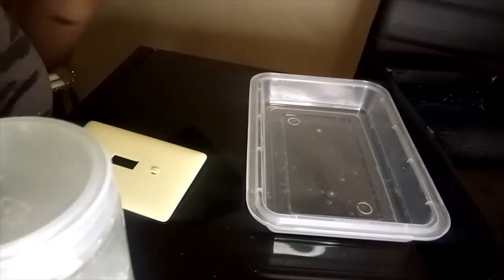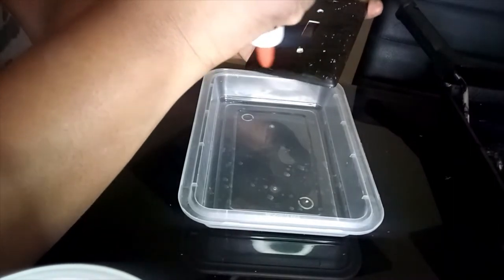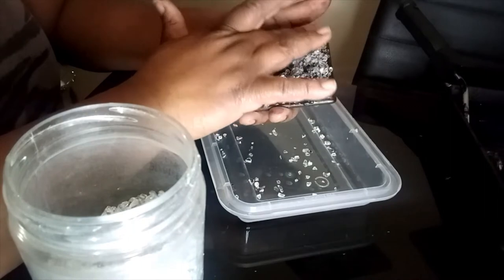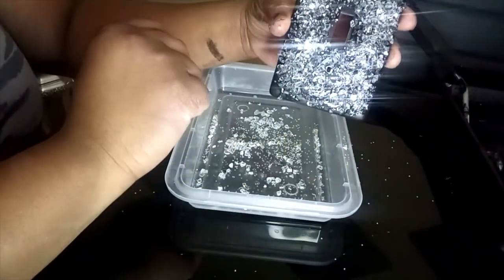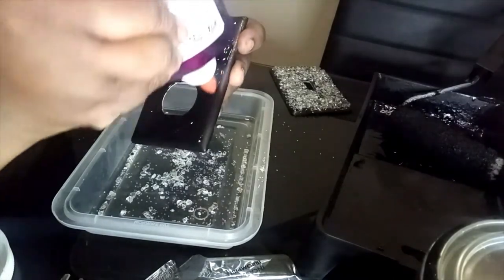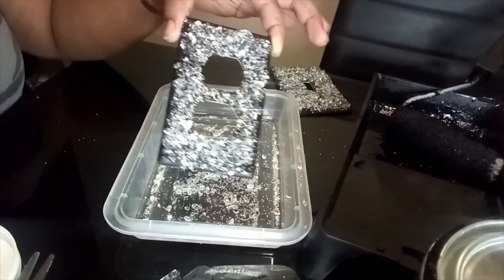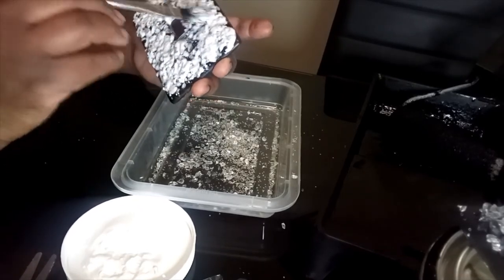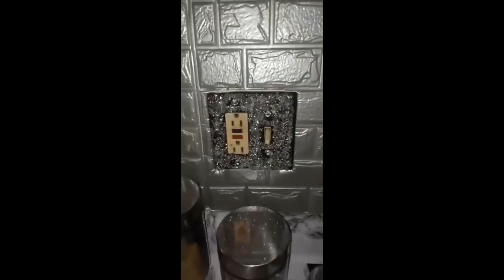DIY Glam Switch/Outlet Covers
Covers- Dollar Tree
Crushed glass- Amazon
Glue- Dollar Tree
Glitter- Amazon